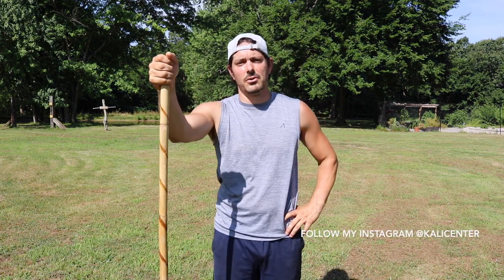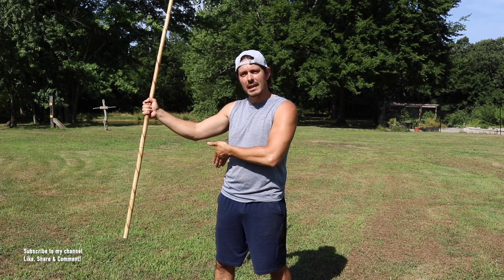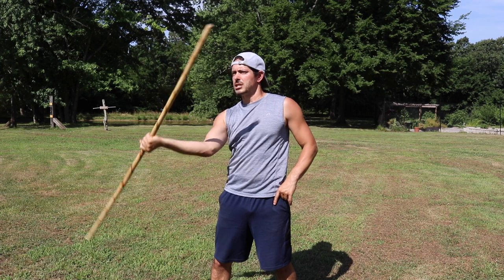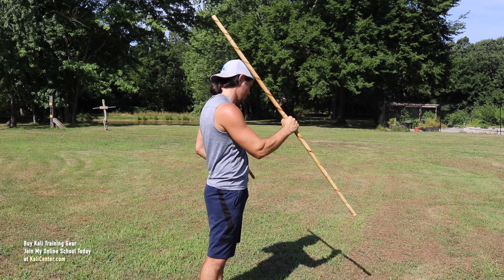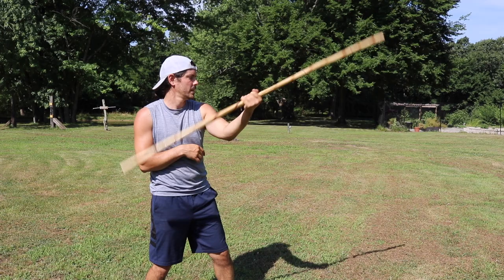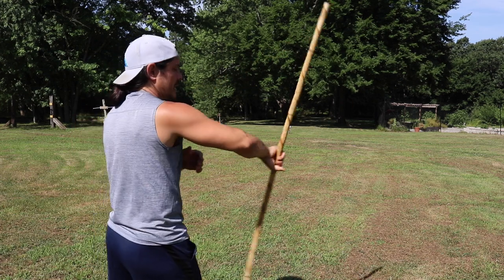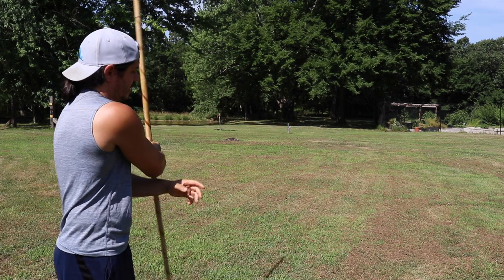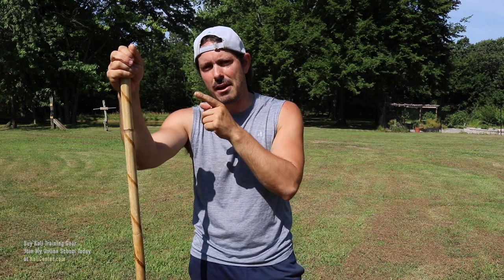STAFF SPINNING for BEGINNERS - Technique 2 | Staff Spin Tutorial